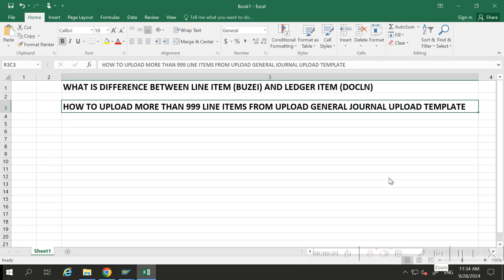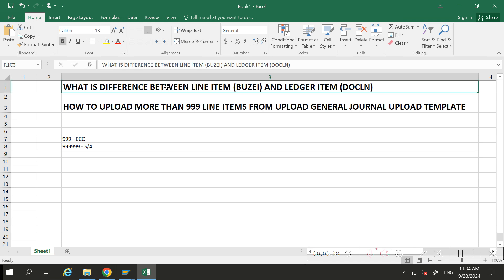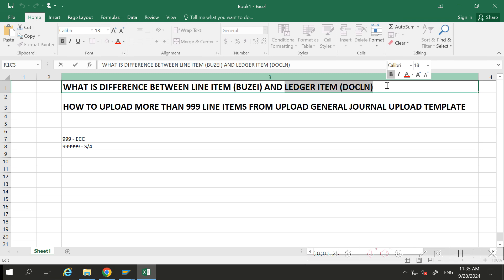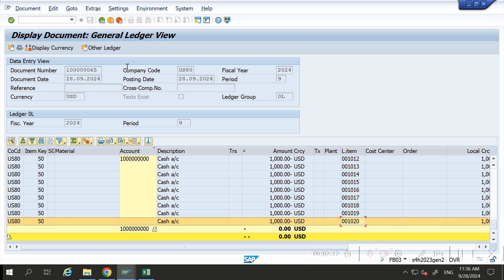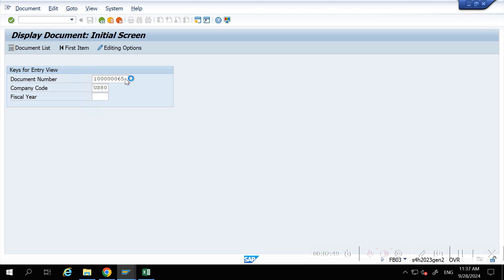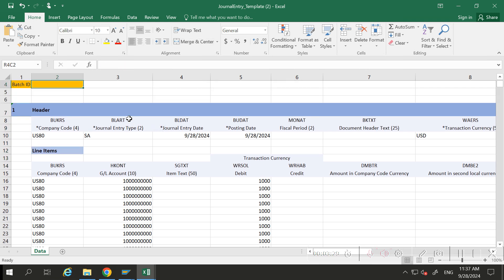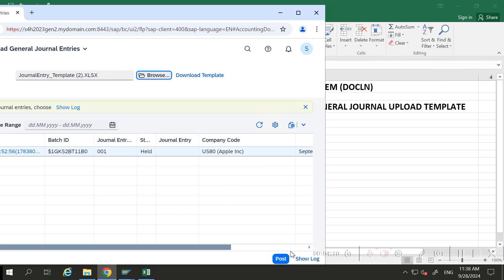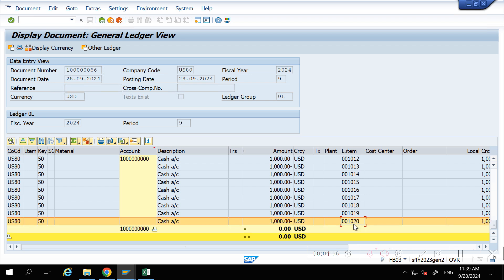SAP S4 HANA FICO:HOW TO UPLOAD MORE THAN 999 LINE ITEMS IN HANA.LINE ITEM BUZEI vs LEDGER ITEM DOCLN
Ledger and document status -U